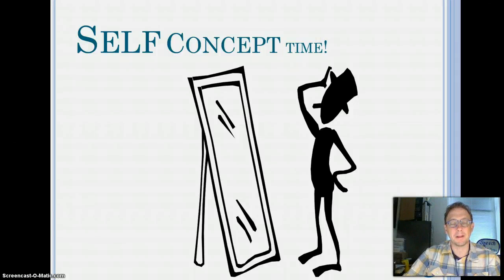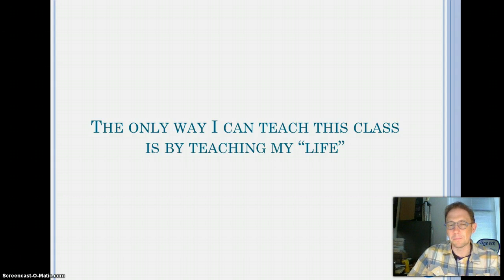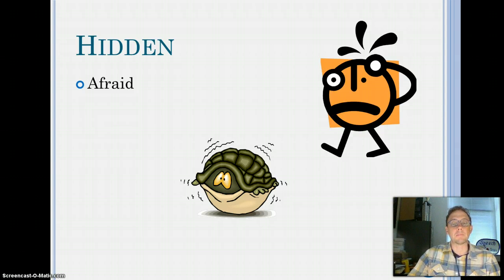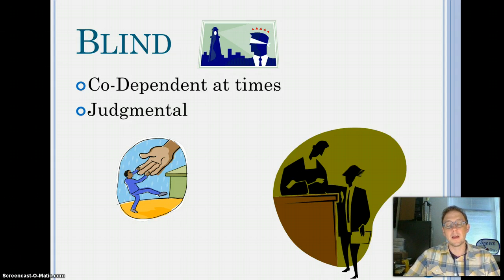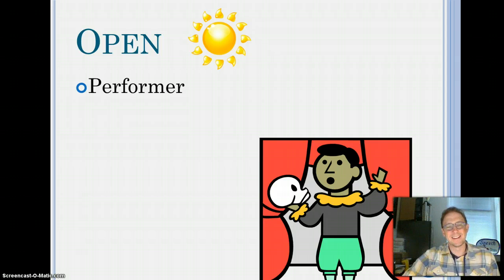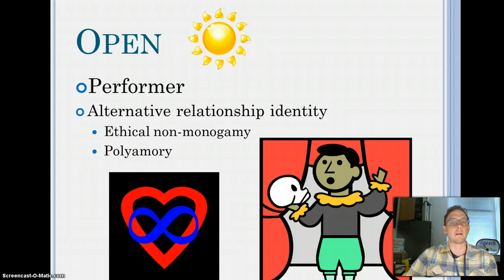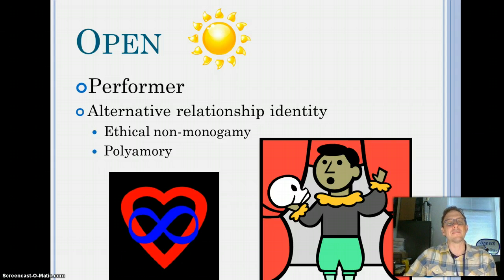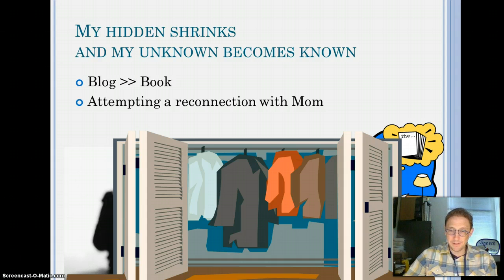Patrick's Self Concept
Patrick does a sample "self-concept" project for his SPCH 1318 class